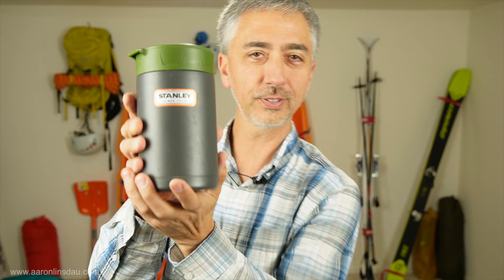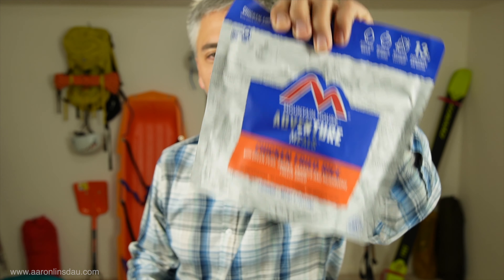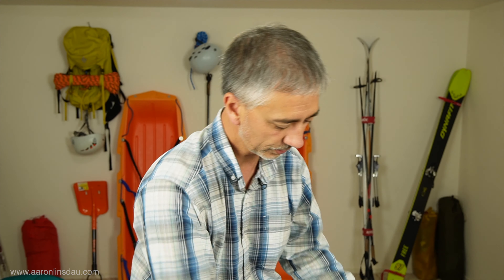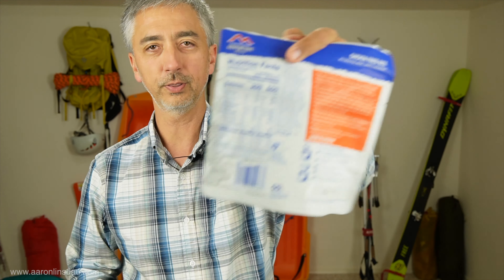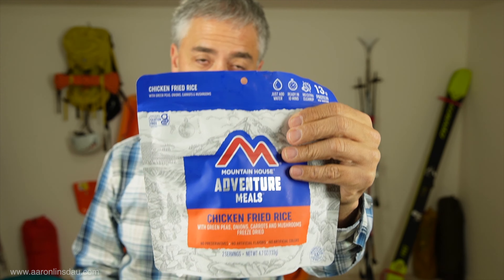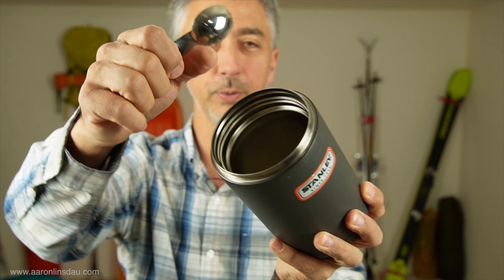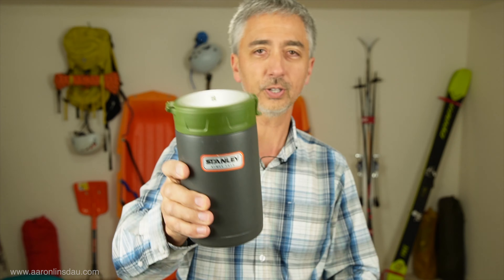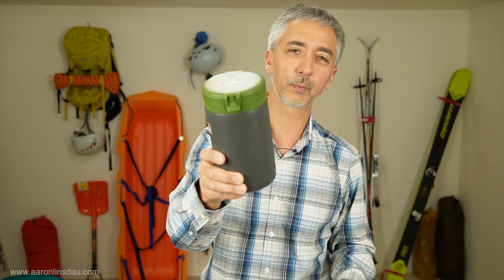Expedition Food Thermos Stanley Greenland Gear (4k UHD)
My Stanley Food thermos was super helpful in Greenland. My freeze-dried ziplocks keep failing, so using the food thermos was worth its weight. I talk about my experience with it.

Classic 24 oz Insulated Food Jar Thermos

► BOOKS
50 Jackson Hole Photography Hotspots